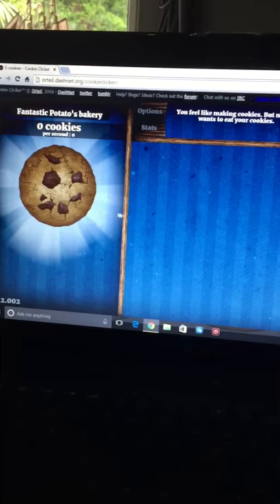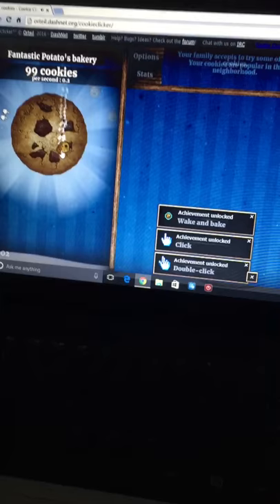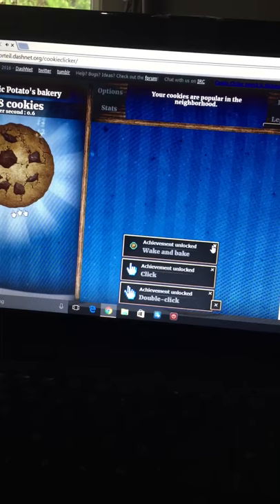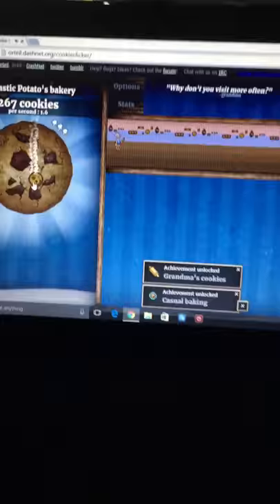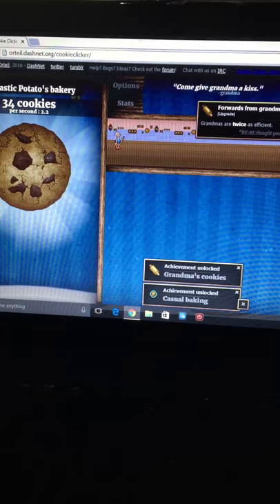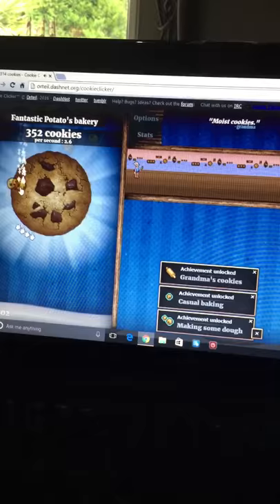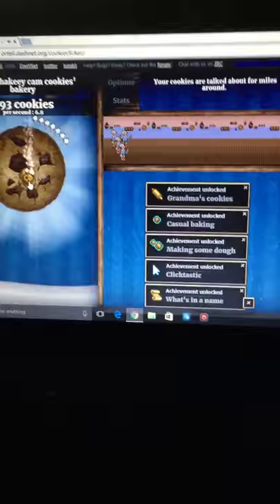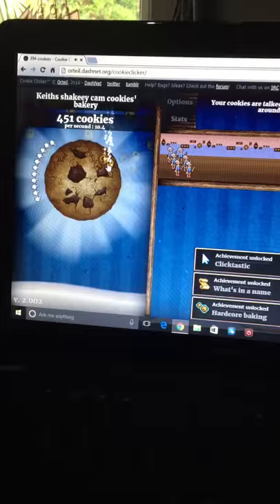Shakey cam reviews with Keith 2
Let's play cookie clicker